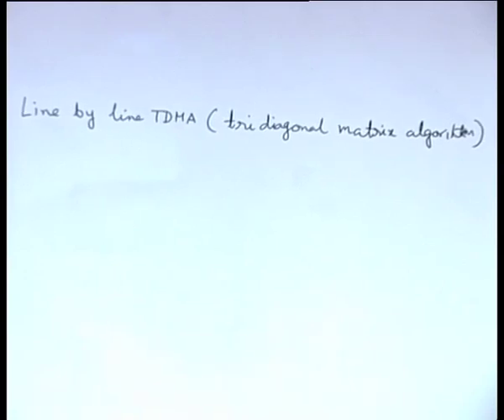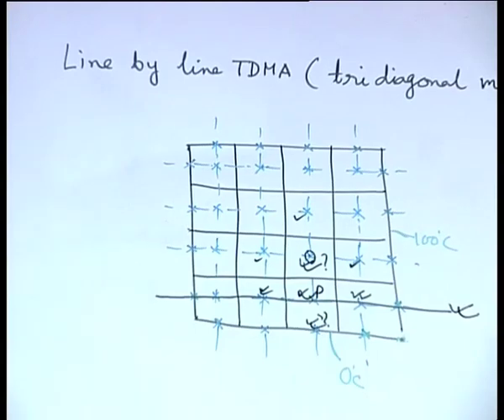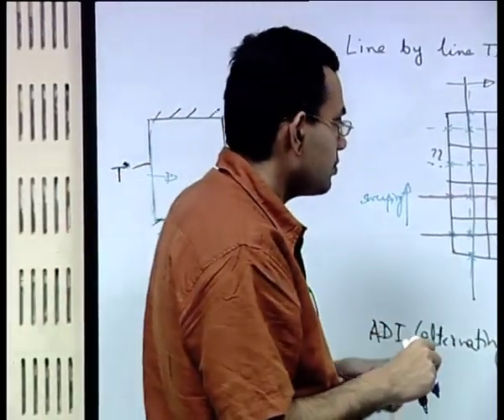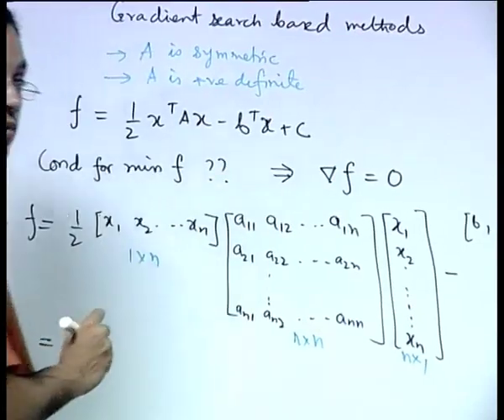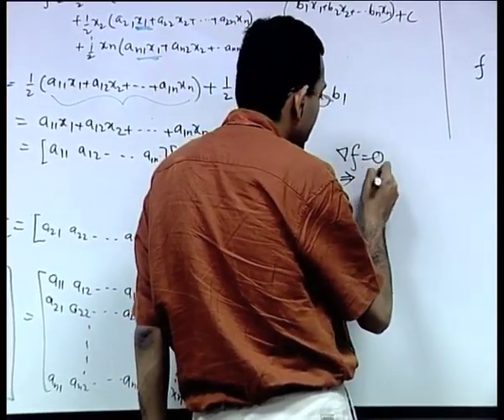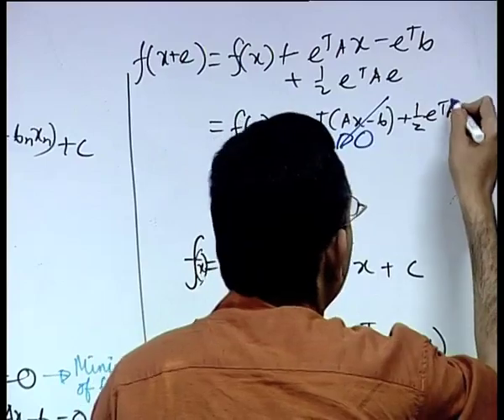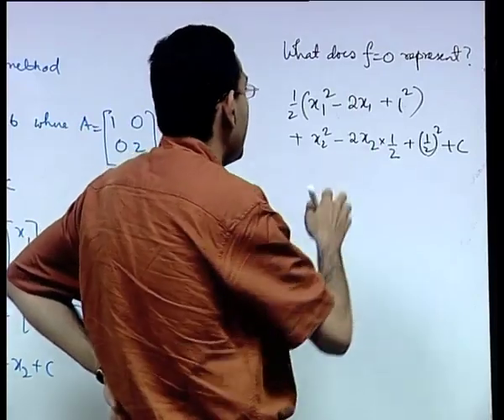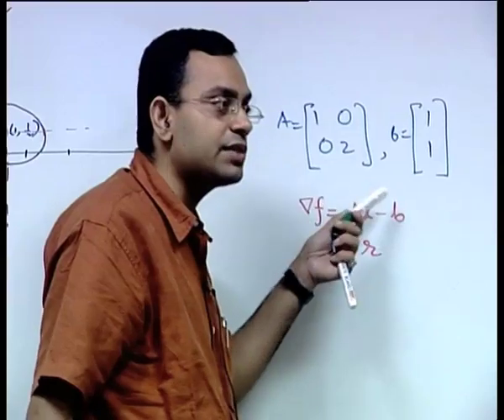Mod-01 Lec-28 PART1:Combination of Iteration & Elimination Techniques